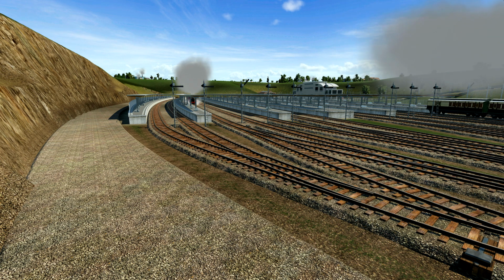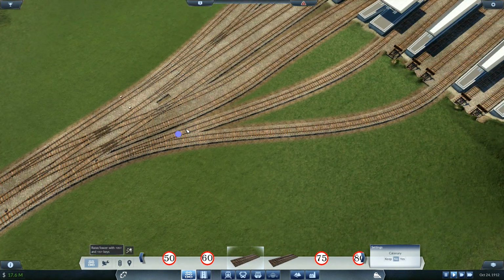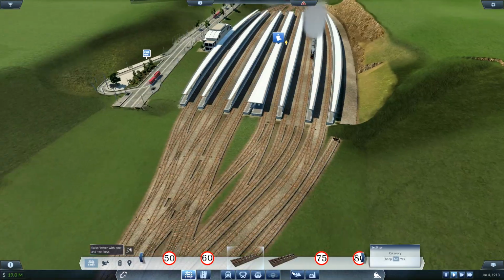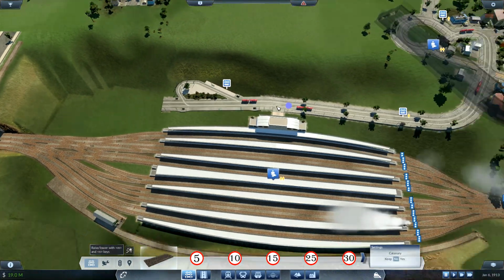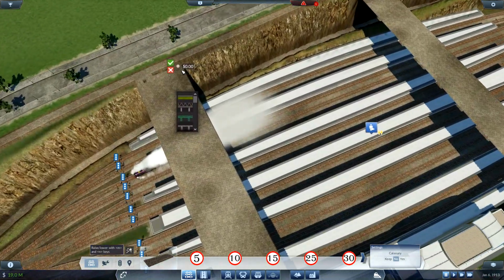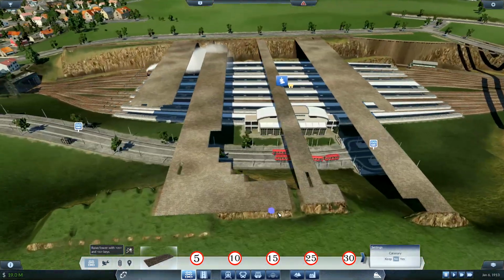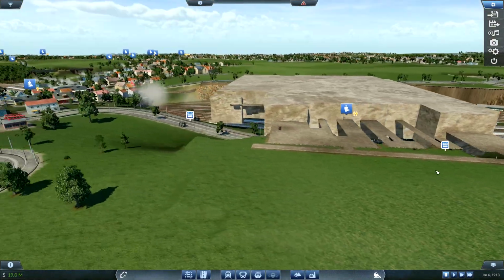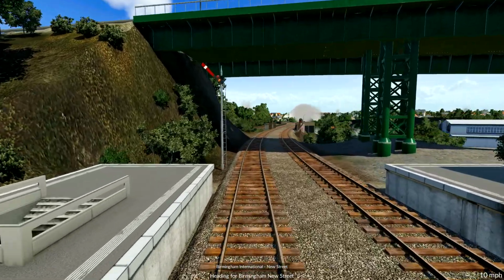Transport Fever 600 Town Midlands Map #22: Birmingham New Street Refurb & South Tunnel Junction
Episode 22 - Vote for Episode 23!

When you have plans to do a quick project and it ends up taking 3 hours. Well that's today! We start the refurbishment of Birmingham New Street and finally get in the South Tunnel Junction and start of the North Tunnel.

Cab ride in to Birmingham New Street from Adderley Park at the end!

If you want to jump aboard the GT Express, tickets are available
Chat with myself and others in Discord, GT Express passengers get their own colour and carriage!